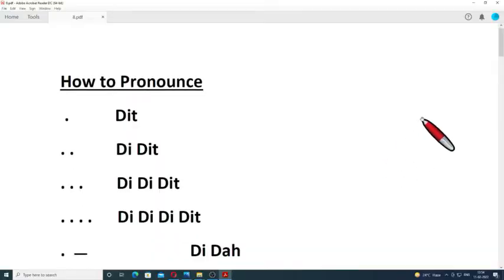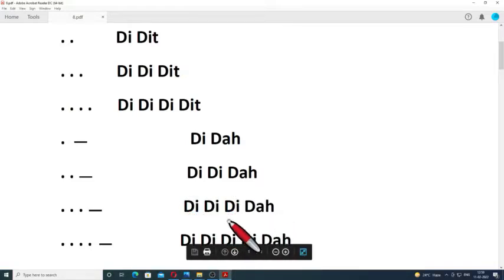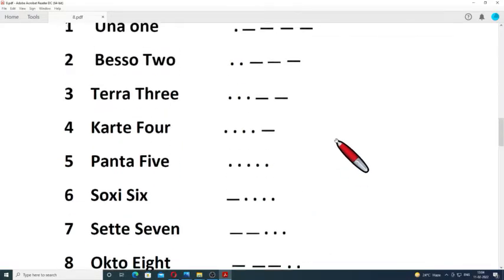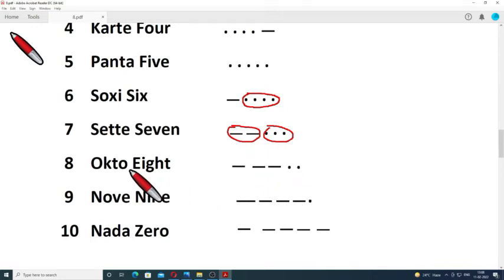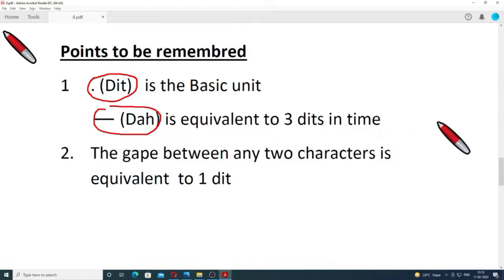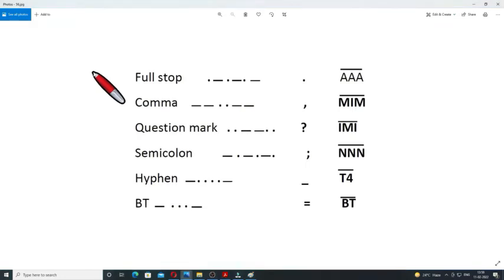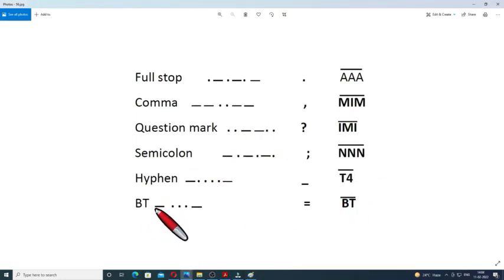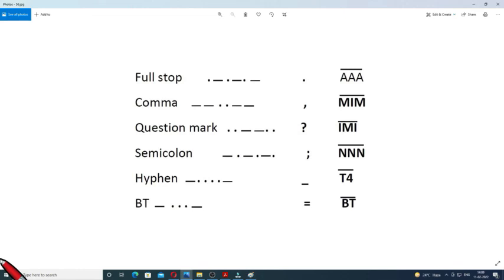HAM RADIO COMMUNICATION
Ham Radio has started with Morse code communication and now it has reached a level of Satellite communication. More & more Hams are showing interest in becoming Ham’s to enjoy this Global communication. Hams can receive signals from the International Space Station with small walky-talkies. This task cannot be achieved with the normal Mobile Phone. Morse code is one of the key factors to achieving a top grade in Ham Radio. This video will help those enthusiasts to learn Morse code up to somewhat.